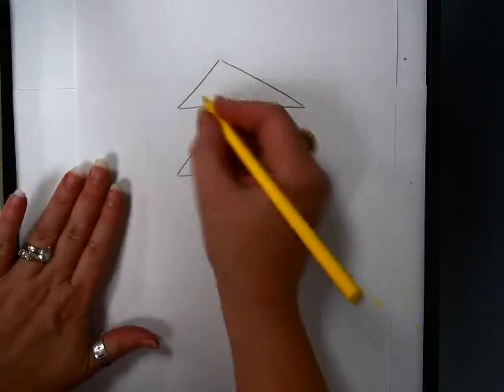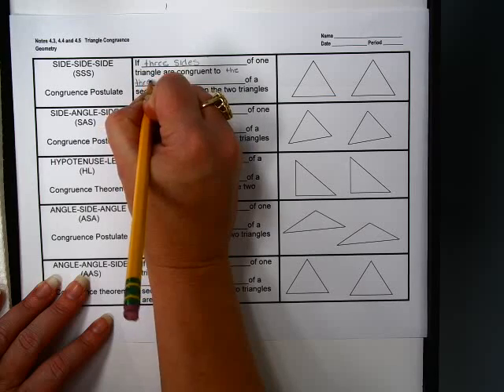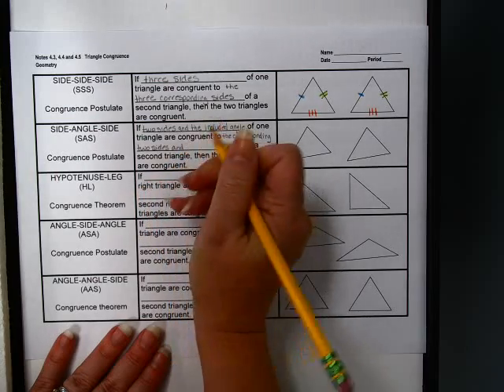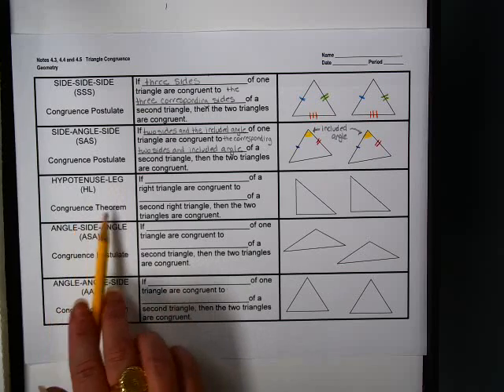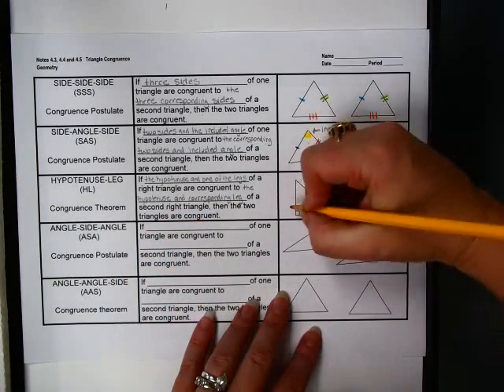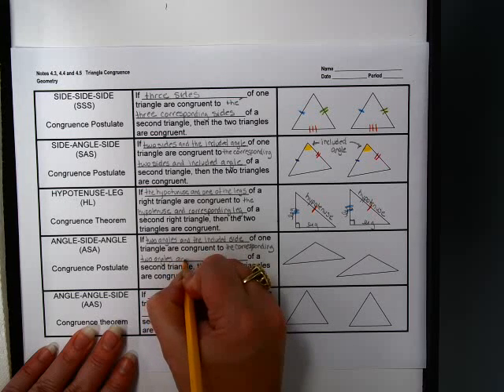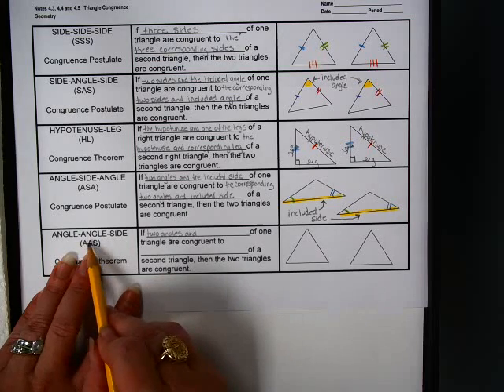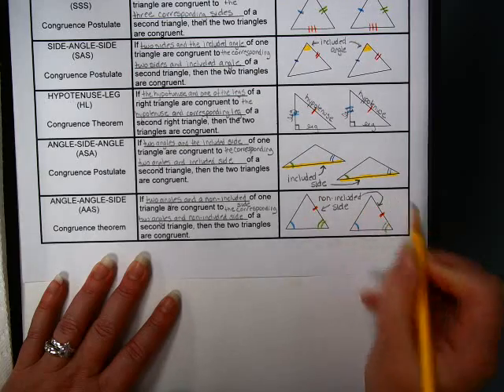Ollmann Geometry Notes 4.3, 4.4 & 4.5 Part One